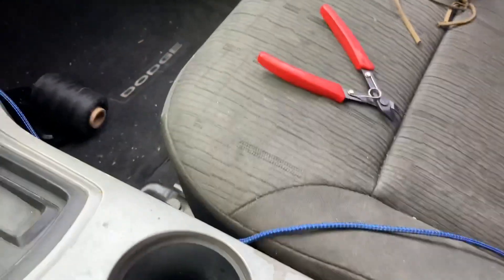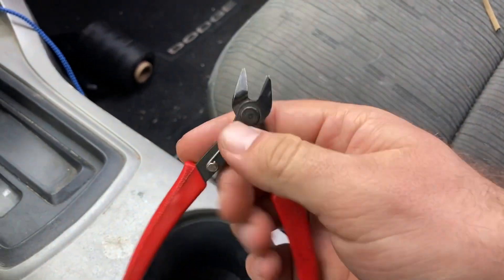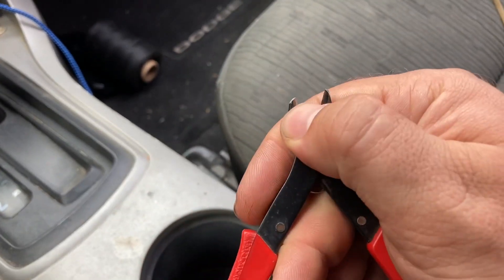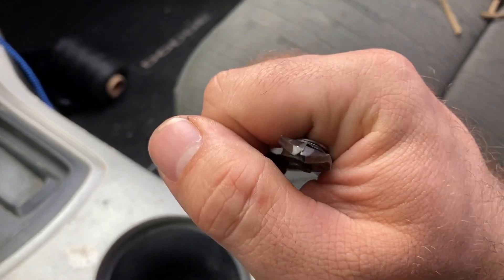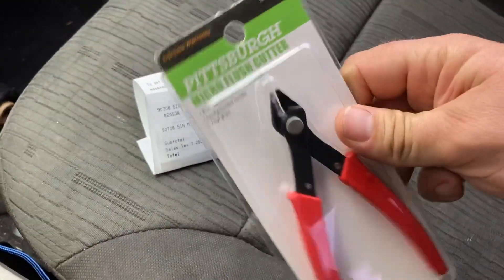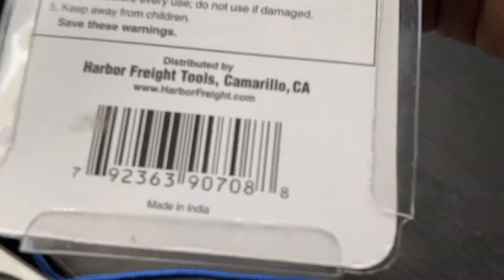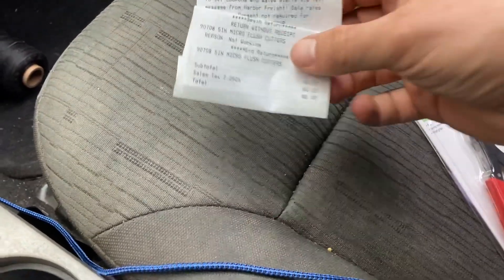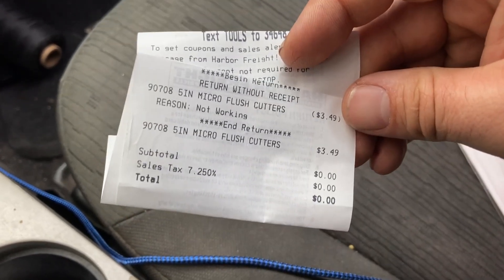No Receipt Harbor Freight Warranty Claim - 2020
Tried this in another video. Here’s another one at a different store. HF has a great warranty program.